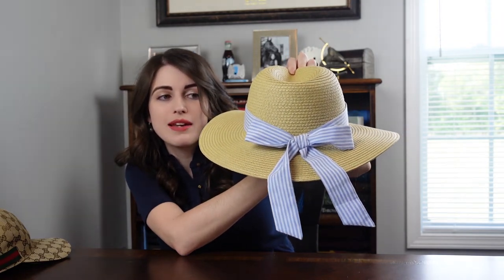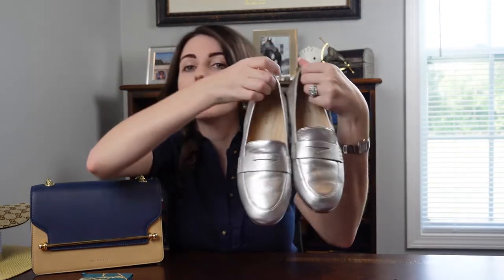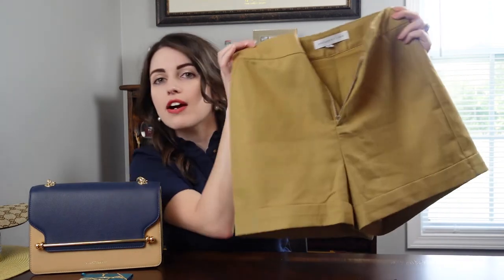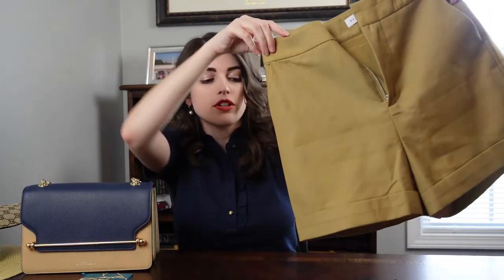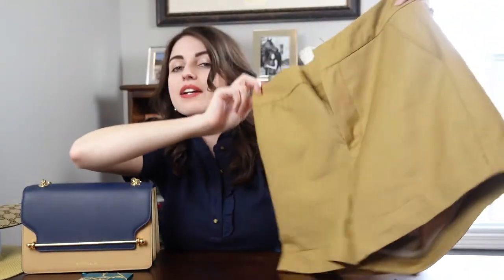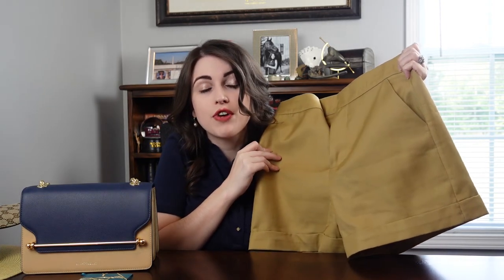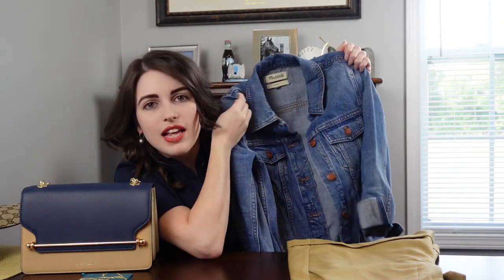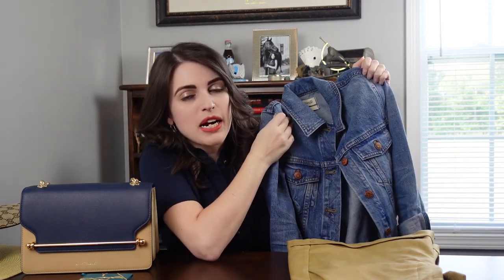2022 Spring Favorites: Madewell, Gucci, Lily Silk, and More!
Today I'm showing off my spring favorites! I have accessories, a bag, shoes, and a couple clothing pieces! All of the links are below!

Silver Cole Haan Loafer: